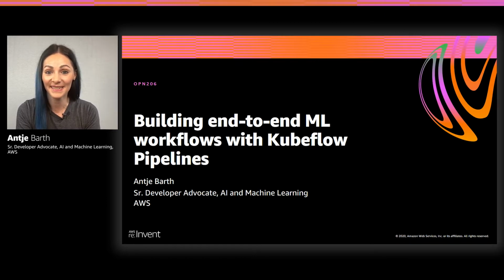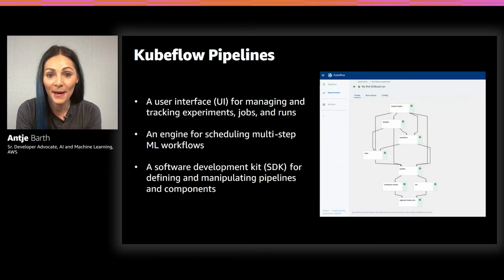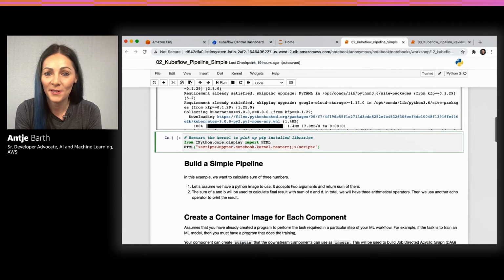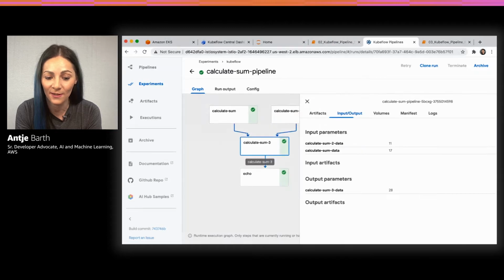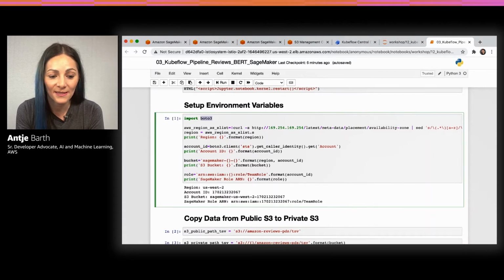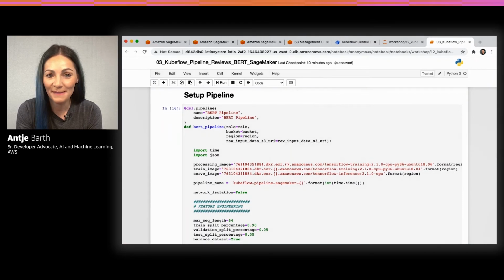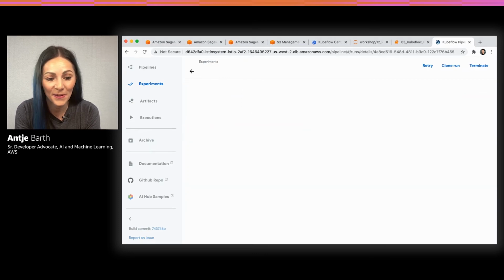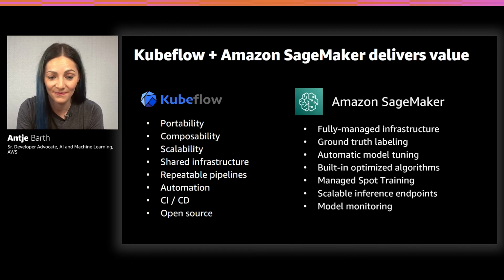AWS re:Invent 2020: Building end-to-end ML workflows with Kubeflow Pipelines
Kubeflow is a popular open-source machine learning (ML) toolkit for Kubernetes users who want to build custom ML pipelines. Kubeflow Pipelines is an add-on to Kubeflow that lets you build and deploy portable and scalable end-to-end ML workflows. In this session, learn how to get started with Kubeflow Pipelines on AWS. See how you can integrate powerful Amazon SageMaker features such as data labeling, large-scale hyperparameter tuning, distributed training jobs, and secure and scalable model deployment using SageMaker Components for Kubeflow Pipelines.